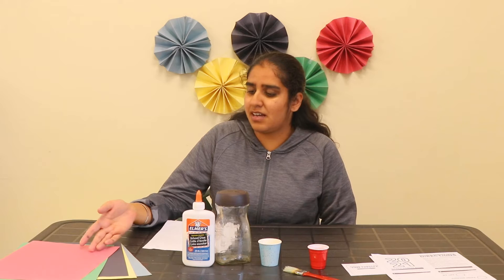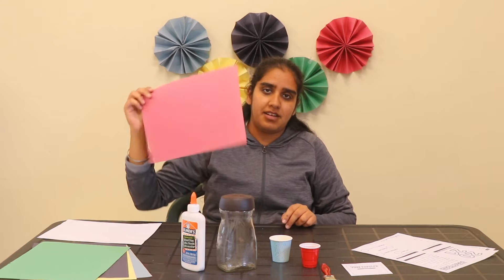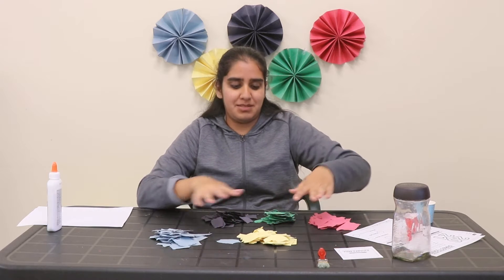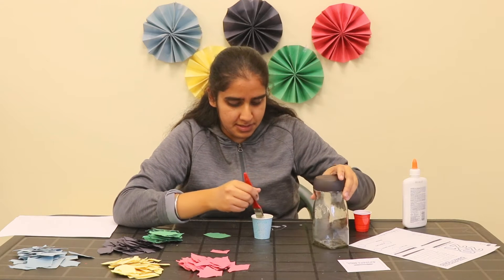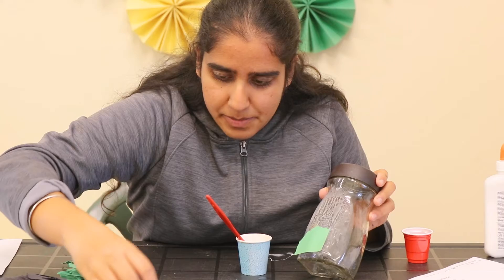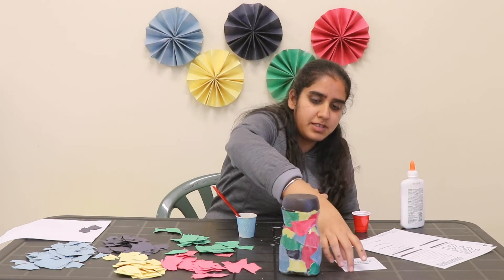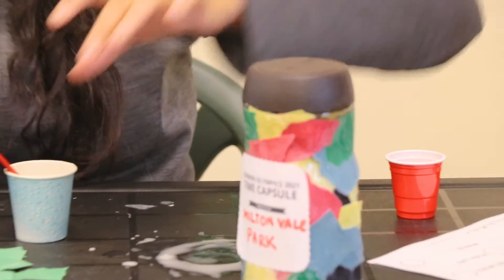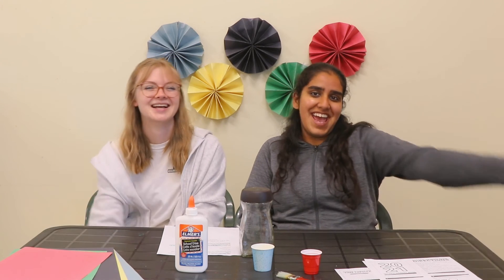Olympics Time Capsule Tutorial - Miltonvale Park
This week is Olympics week at the park! Today we are making a time capsule that you can open on the next Olympics!

Here is the memory book you can download and print off to put in your jar:

And here is the badge you can put on the front of your time capsule:

and preregister for our Olympics Day on July 28th from 2-4pm!